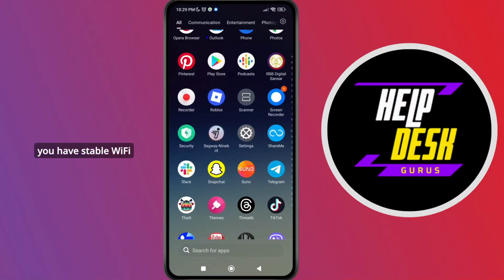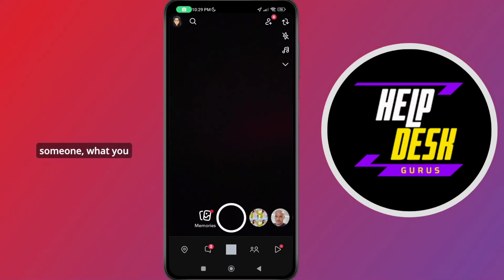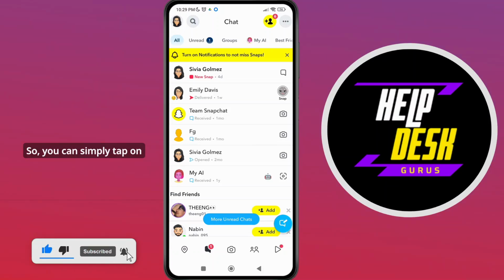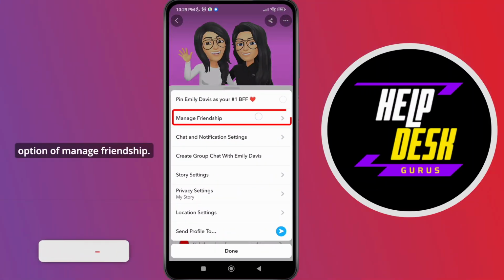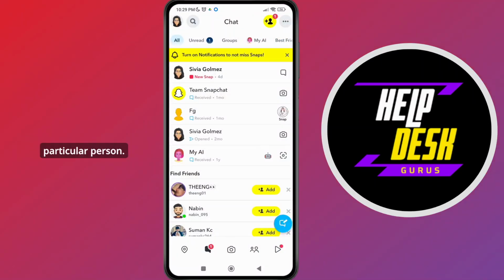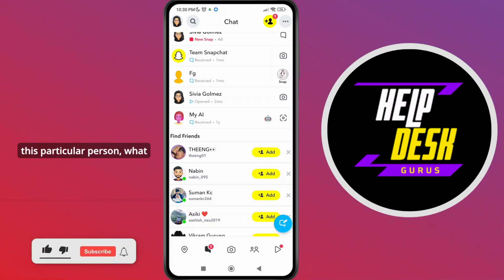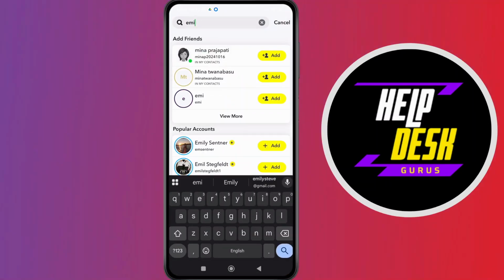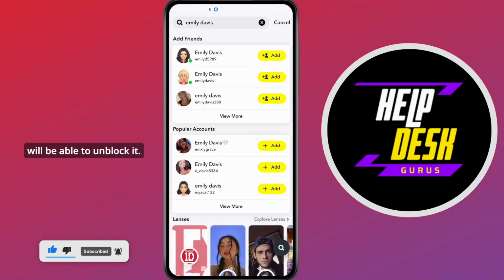HOW TO BLOCK OR UNBLOCK SOMEONE ON SNAPCHAT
Welcome to our step-by-step guide on "HOW TO BLOCK OR UNBLOCK SOMEONE ON SNAPCHAT"! If you're looking to manage your privacy on Snapchat, whether it’s blocking someone who’s bothering you or unblocking a friend you’ve changed your mind about, this video is for you. We’ll show you how to easily block or unblock users on Snapchat, see who you’ve blocked, and understand what happens when you block someone. Whether you're using Android or iPhone, these simple steps will help you stay in control of your Snapchat experience.

How to find your blocked list on Snapchat

What happens when you block someone on Snapchat

How to know if someone blocked you on Snapchat

How to manage your privacy settings on Snapchat